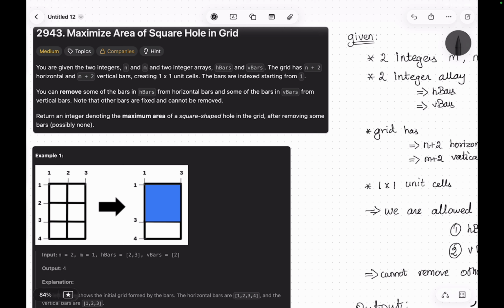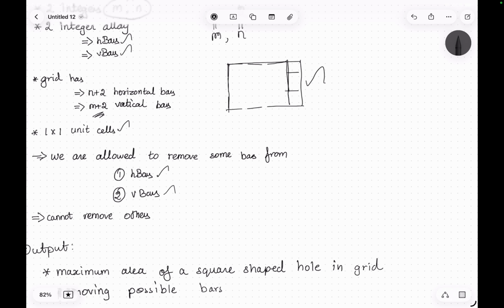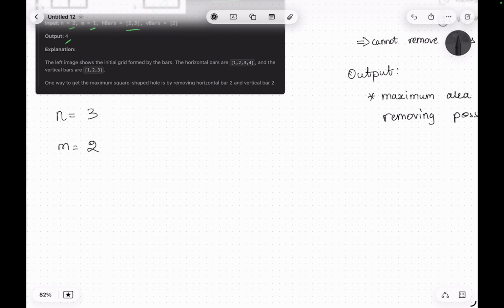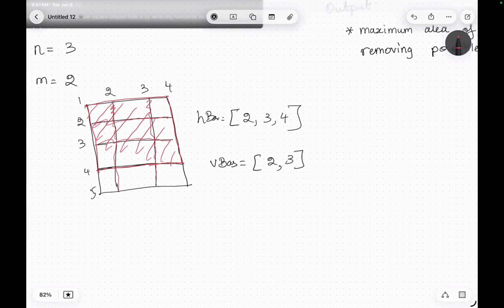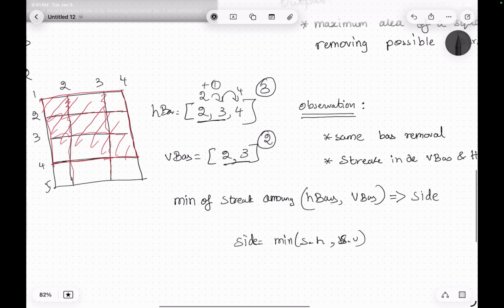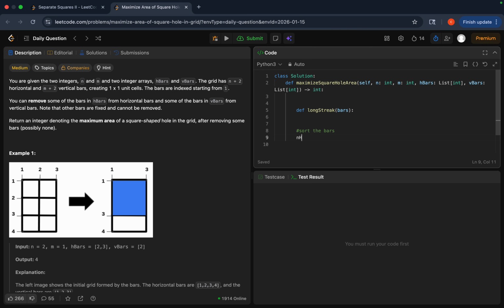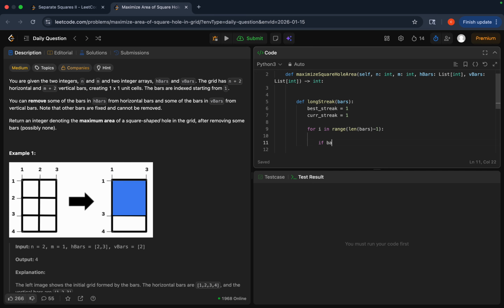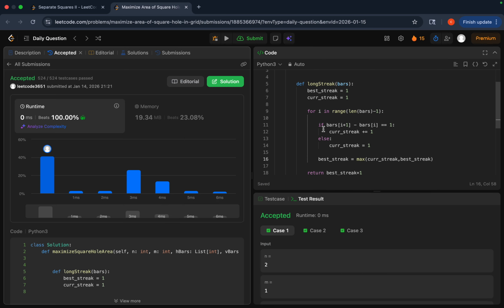Maximize Area of Square Hole in Grid | LeetCode 2943 - Python Solution